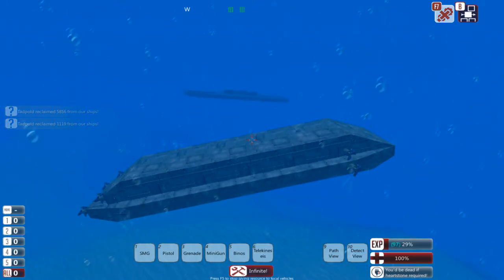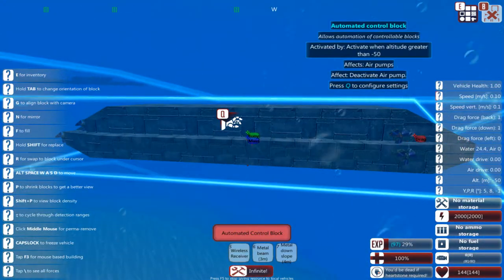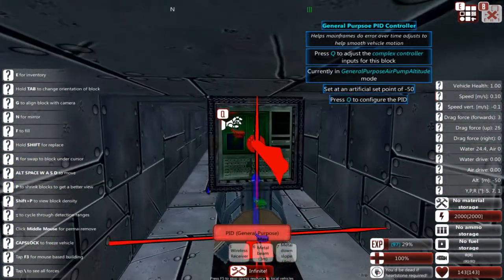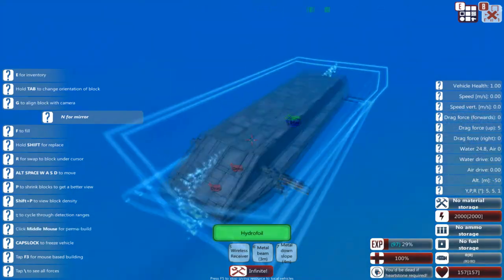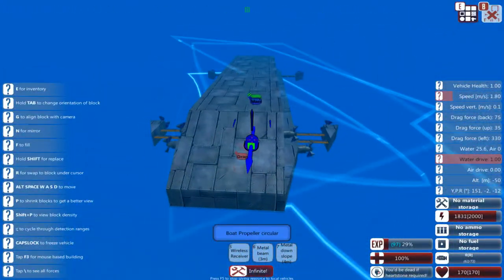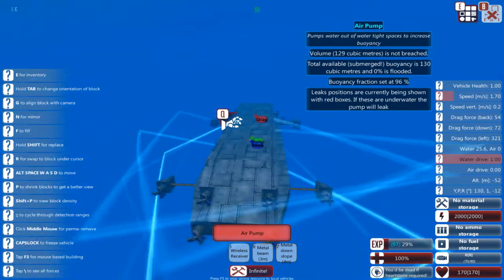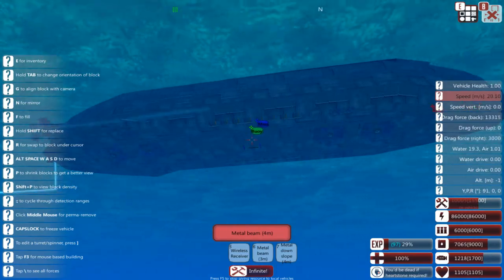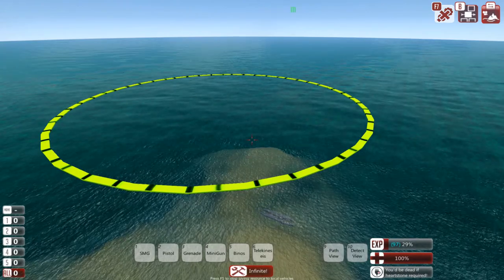From The Depths Tutorials: 3.66 Submarines Wrapup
Welcome to the third and final video for my submarine walkthrough. This is more of a wrapup and demonstration of how combined methods are more efficient, along with a few other odd tips I have learned.